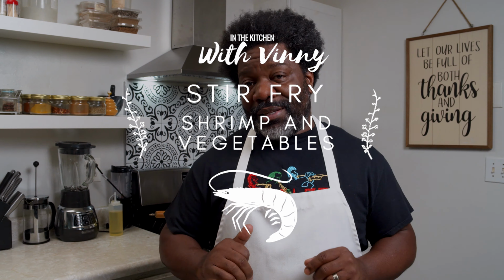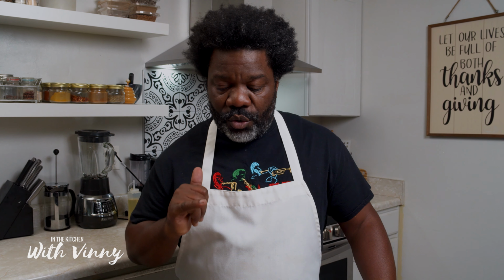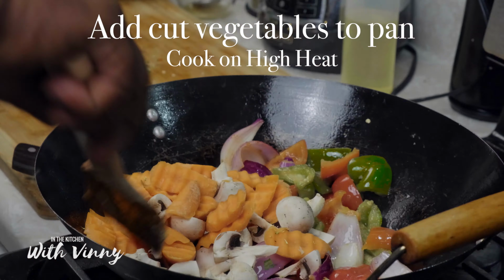Stir Fry Shrimp and Vegetables | In the Kitchen With Vinny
Today in the kitchen we are cooking up some Stir Fry Shrimp and Vegetables. Let's get started!

Ingredients:
*Carrots
*Broccoli
*Mushrooms
*Green Peppers
*Red Peppers
*Red Onions
*Shrimp (optional)
*Garlic
*Soy Sauce
*Brown Sugar
*Ginger
*Corn Starch
*Rice

Directions:

Vegetable Prep
* Slice up your Broccoli,  Mushrooms, Carrots, Peppers and Onions
* Set your sliced vegetables aside and prep your stir fry sauce

Stir Fry Sauce Prep
* Mix 1 cup of Cold water, 1/4 cup Soy sauce, 2 Tbsps. Brown sugar,  1 Tbsp. Garlic, 1 Tbsp. Ginger and corn starch
*Mix thoroughly

Cooking
* Oil your pan
* Cook vegetables on High Heat
* Add your stir fry sauce to the pan coat your vegetables with the sauce
* Let your sauce thicken
* Add shrimp to pan and cook shrimp till opaque white with pink and red accents
(Cooking the shrimp should only take a few minutes)
* Serve with Rice and Enjoy!